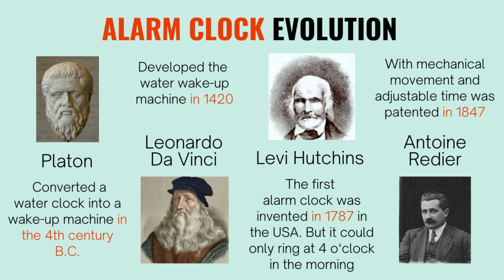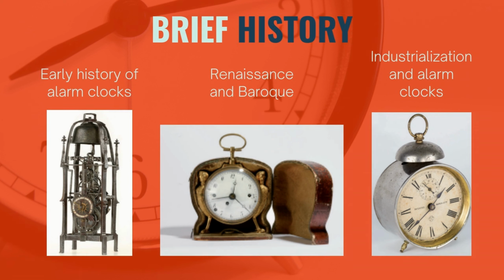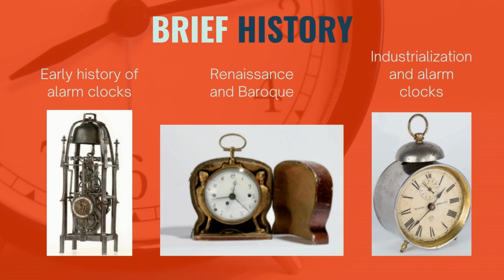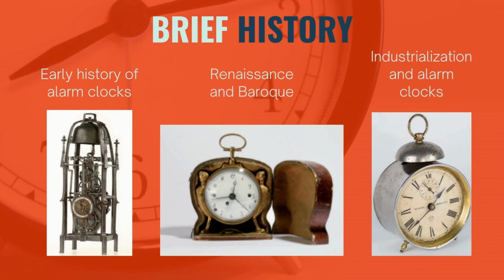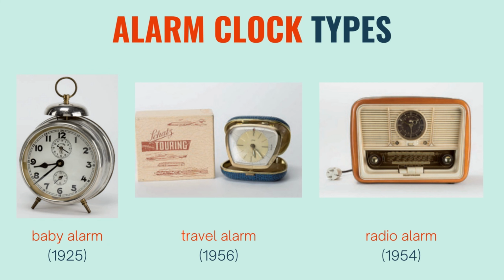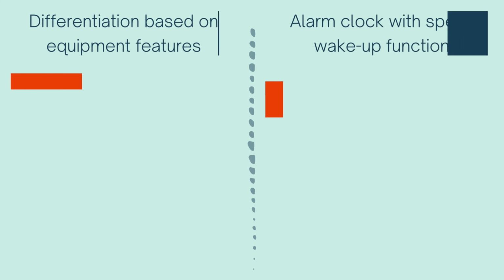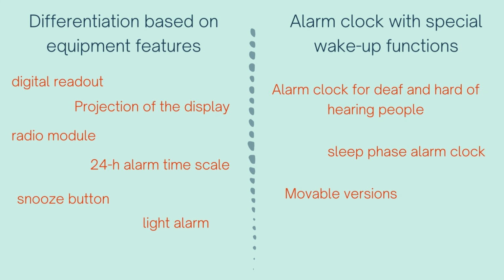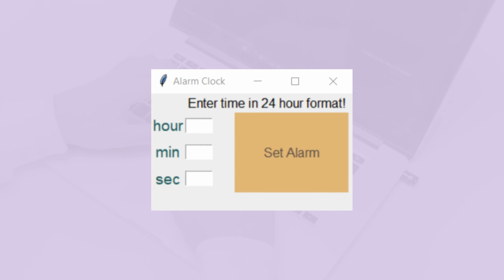Python Destinations #6: Alarm Clock on Python (Tkinter)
In this video, we're doing a Alarm Clock GUI with Python.
We're using the Tkinter interface library.

If you're looking to improve your python skills, then you'll want to check out this video!
We'll show you how to do a Python exact time wake up machine against various Python libraries.
This will help you find the best Python library for your needs and make your own Alarm Clock Application!

Mr. Bean:
This part of video is just for entartainment and doesn't claim copyright content.